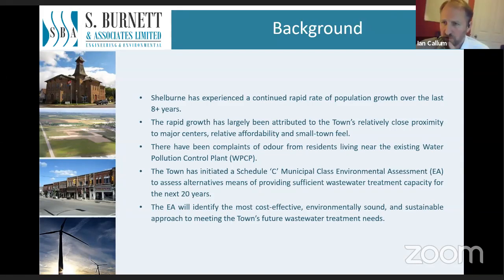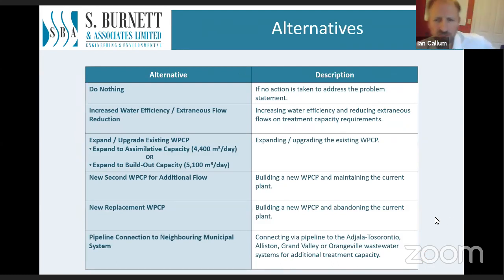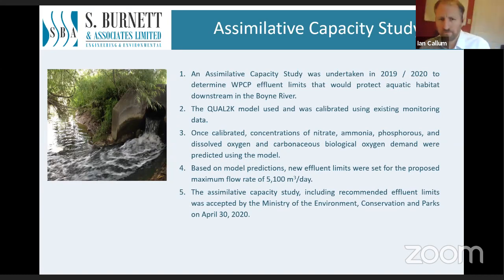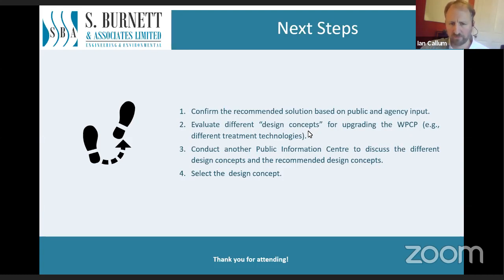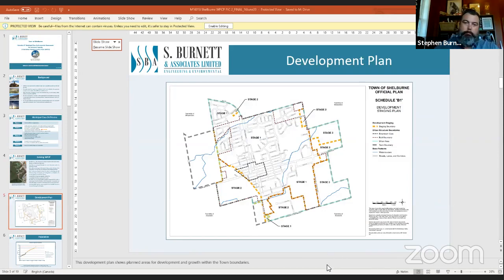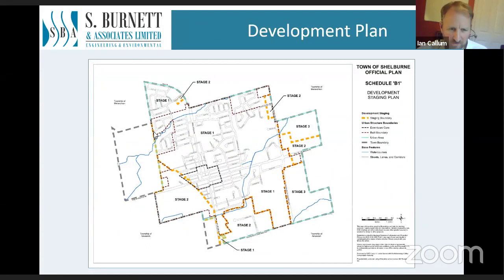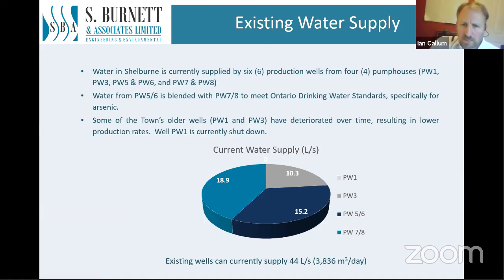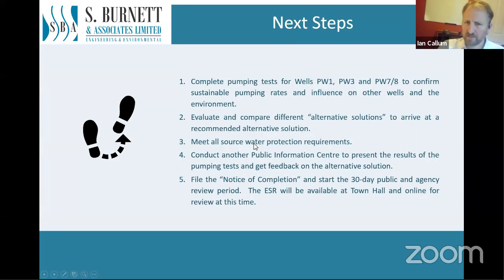Water Pollution Control Plant & Water Storage Public Information Meetings